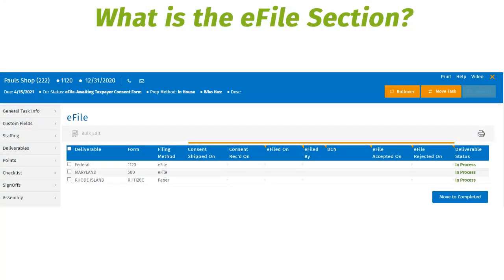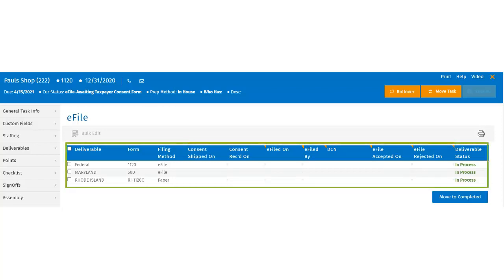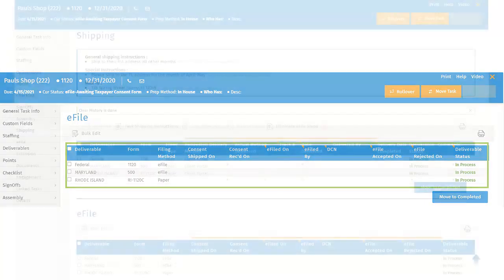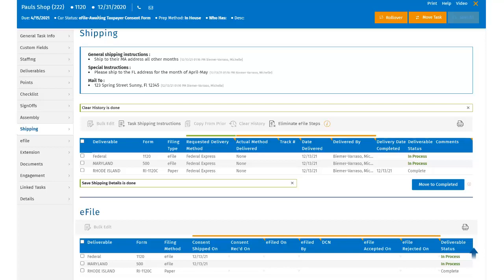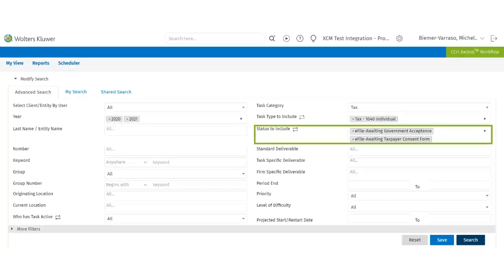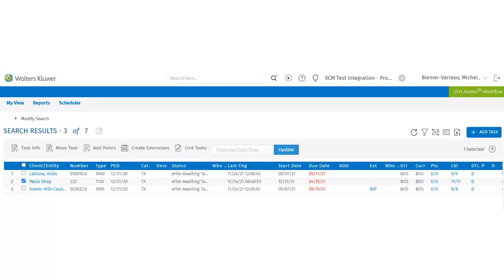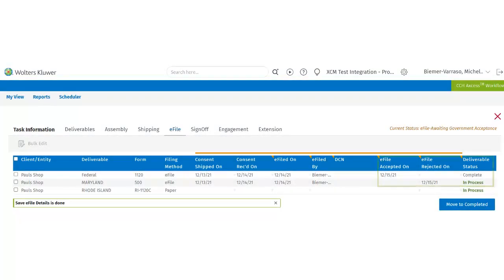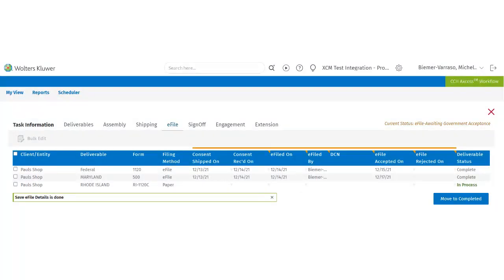CCH Axcess™ Workflow: eFile Overview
This short video will  explain the functionality of the efile section in CCH Axcess™ Workflow.